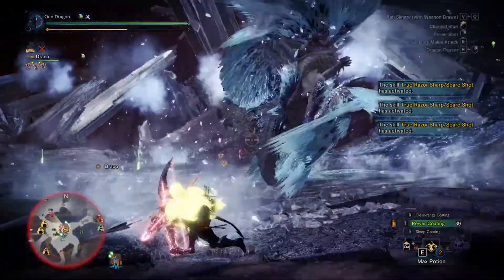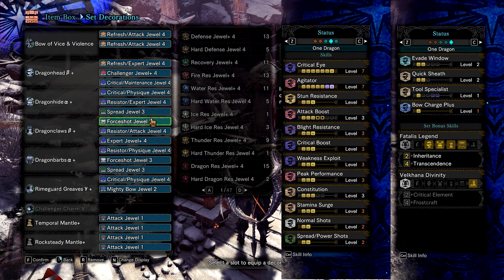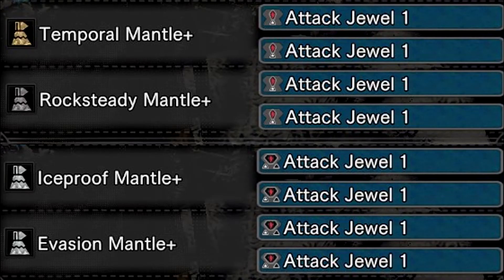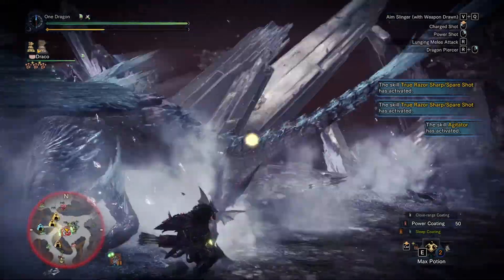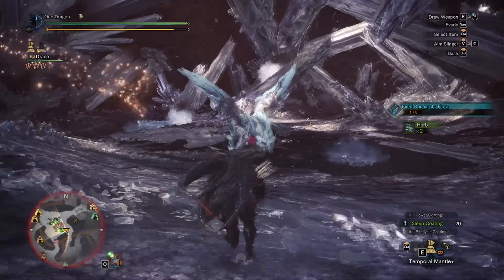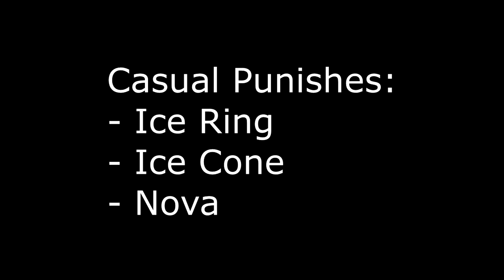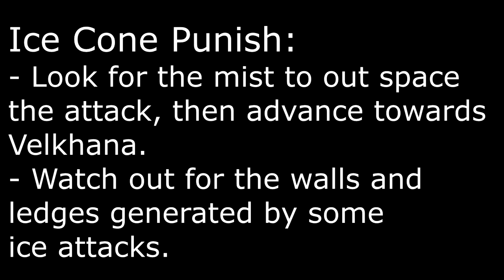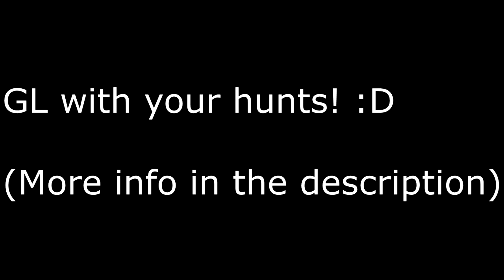Arch Tempered Velkhana Casual Bow Solo Guide!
I'll upload the kill used for the video shortly, I recorded this over a week ago but have been busy so I couldn't finish editing until recently.
I didn't discuss the anti-shot/elemental aura in the video as I feel there is information about that elsewhere.
Casual Opener: Double knock into wall and head tenderise. Sleep under crystal and crystal drop to wake. Another wall as it is waking up to enrage and damage head.
Other notes that I didn't mention:
- When Velkhana's eye turns red/enranges she does a small roar that doesn't stagger you so you can use this small window for free damage.
- Rocksteady and Iceproof mantle prevents one shots providing you are full health.
GL with your hunts!